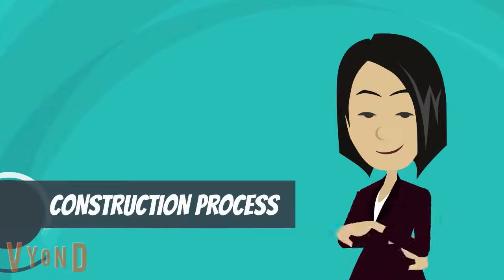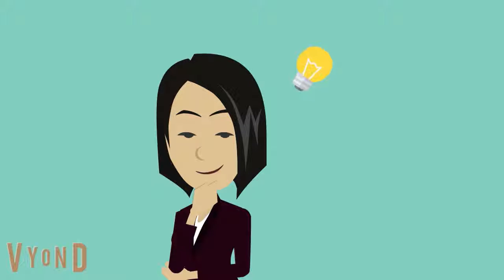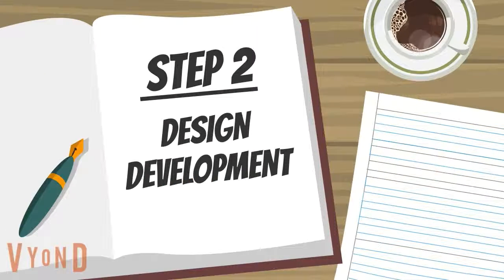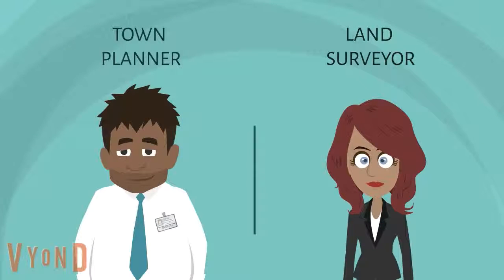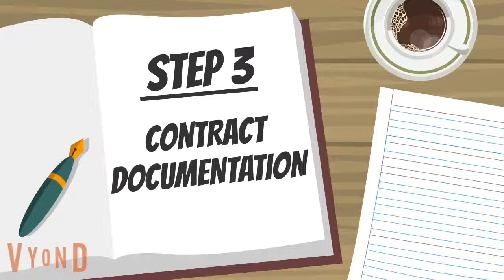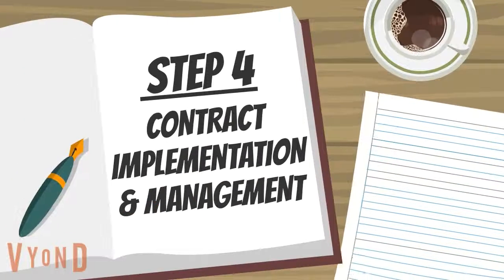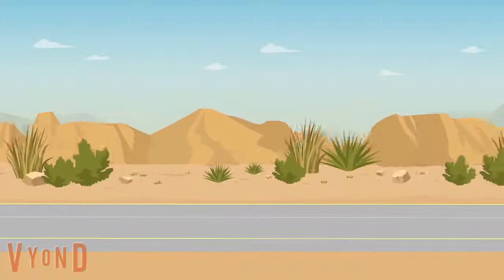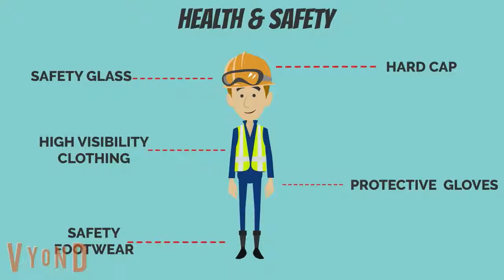ICI JAN 19 - Scenario 1 (Part1）